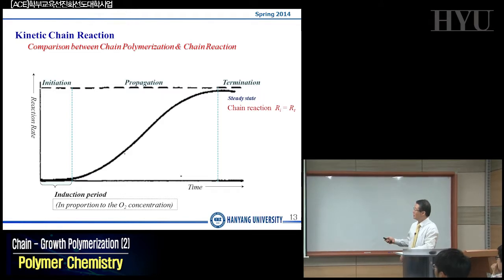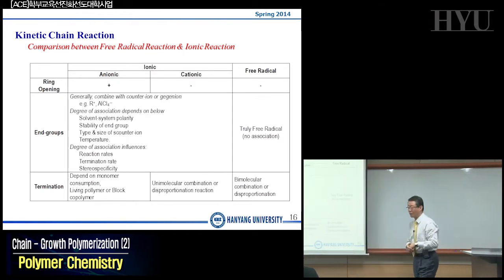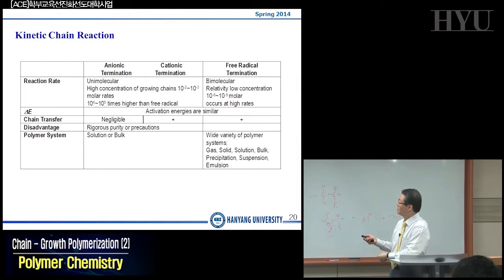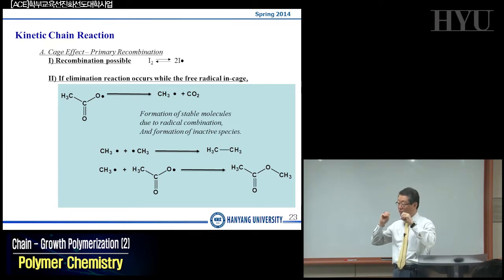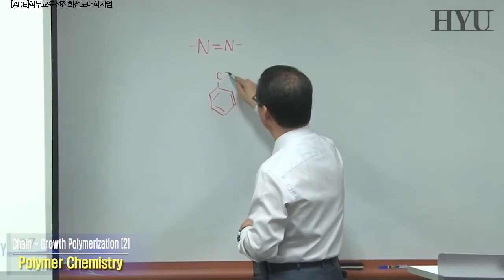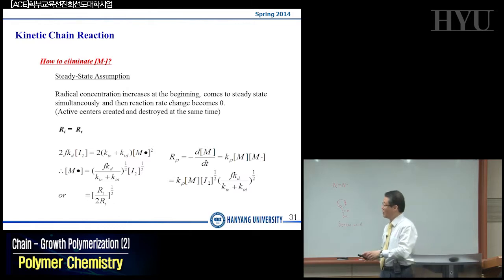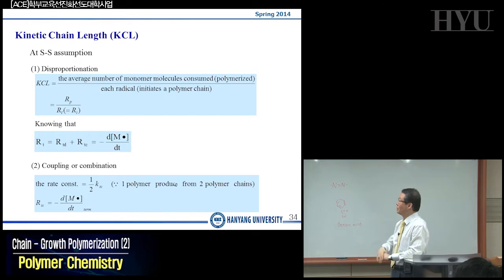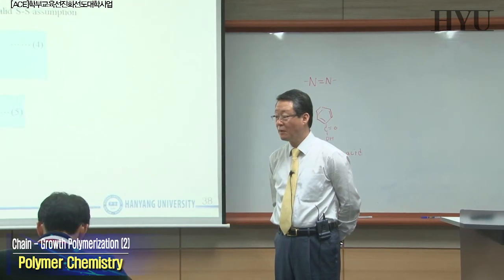20140418 고분자화학 13강 Chain - Growth Polymerization 2